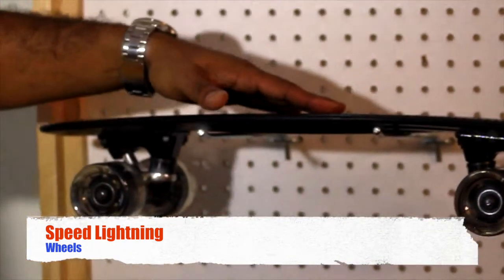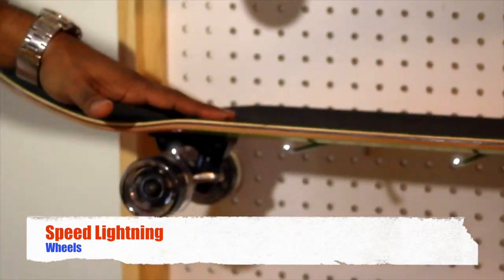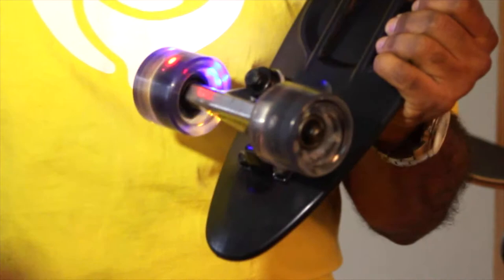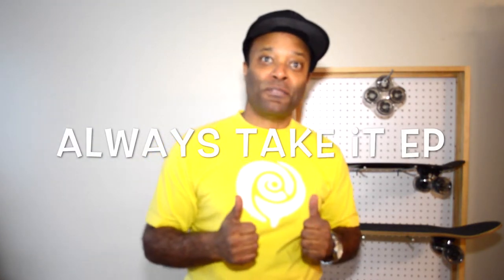How light up wheels work, Easy People Speed Lightning Wheels for Skateboards @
Easy People introduces the all new "Speed Lightning Wheels for Skateboards"

The Speed Lightning Wheels for skateboards features a diameter 60mm and gives you a new feeling with visibility at any weather condition.